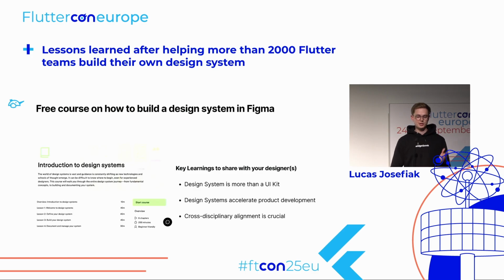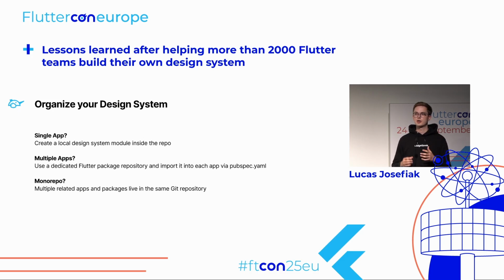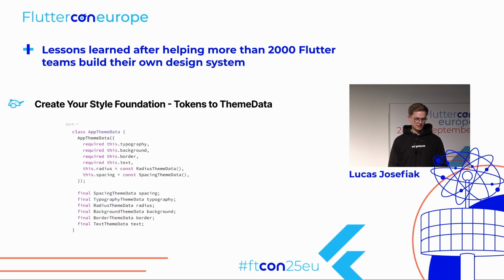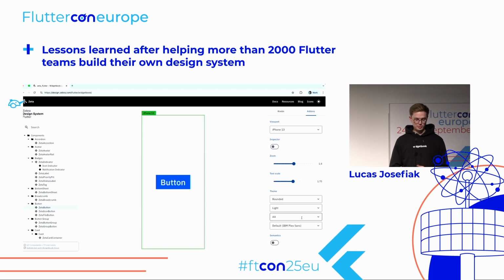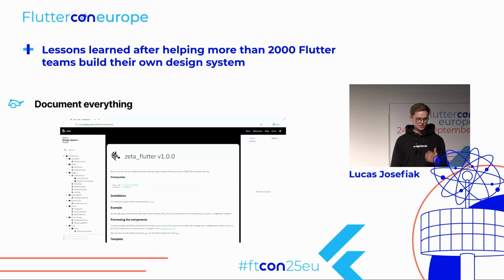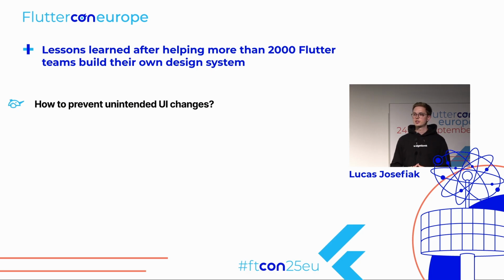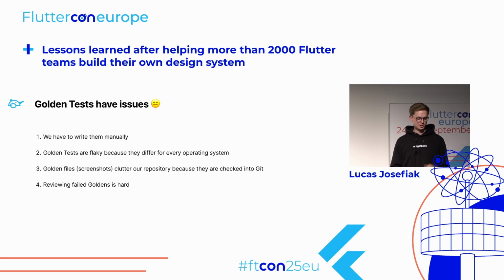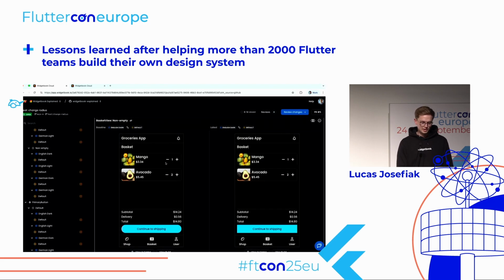Helping more than 2000 Flutter teams build their own design system - Lucas | Fluttercon EU 2025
🎤 Talk: Lessons learned after helping more than 2000 Flutter teams build their own design system
👤 Speaker: Lucas Josefiak
📍 Event: Fluttercon EU 2025
📅 Date: 24th - 26th September, 2025

In this talk, I’ll share the key lessons learned after supporting over 2000 Flutter teams in building their own design systems using Widgetbook. You’ll discover practical insights into what makes design systems succeed or fail in real-world teams – from establishing ownership and ensuring designer-developer alignment, to leveraging live previews, documentation, and scalable workflows. Whether your team is starting out or refining an existing system, these lessons will help you avoid common pitfalls and build a design system that actually drives consistency, speed, and product quality.